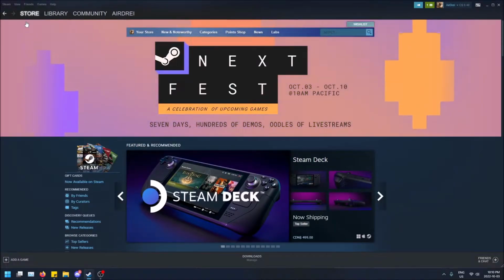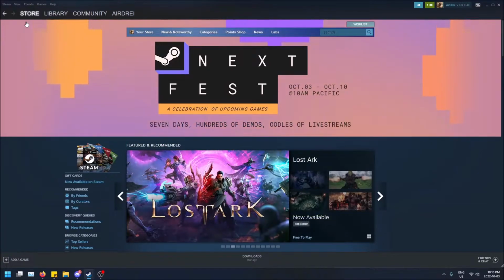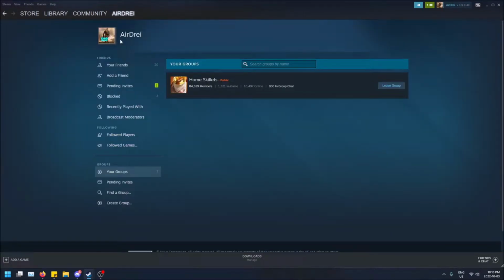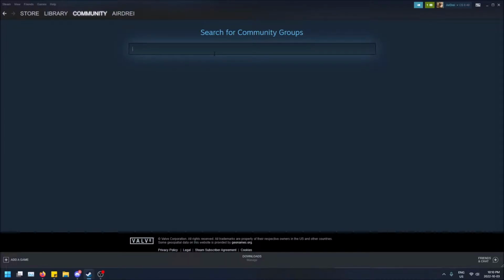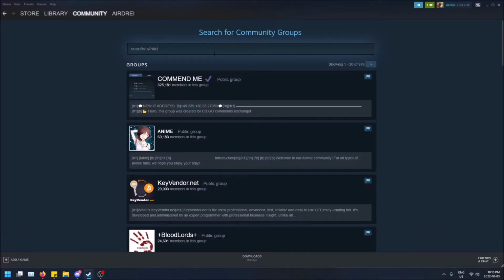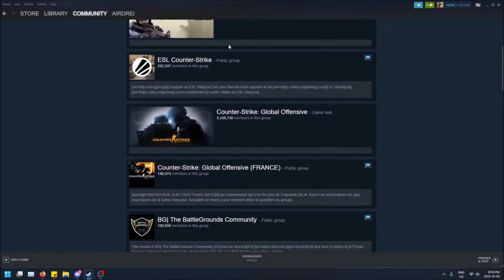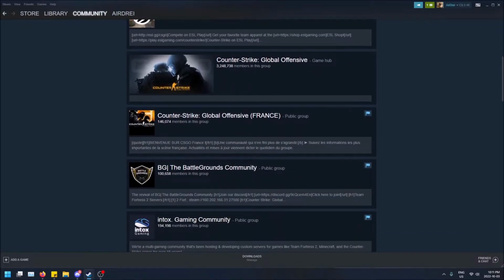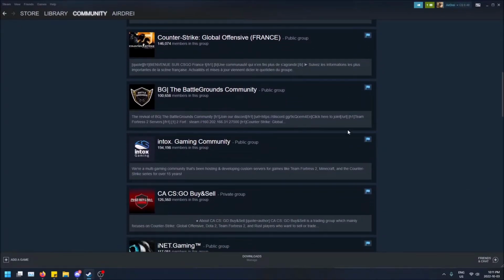How to Join a Steam Group!